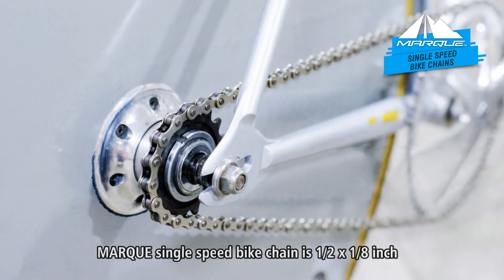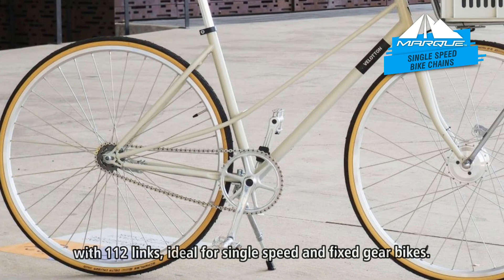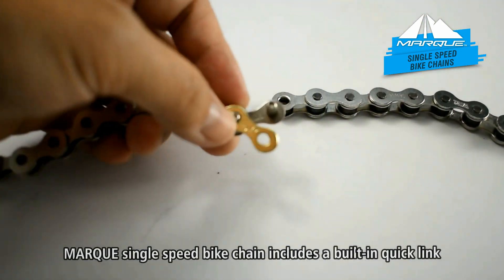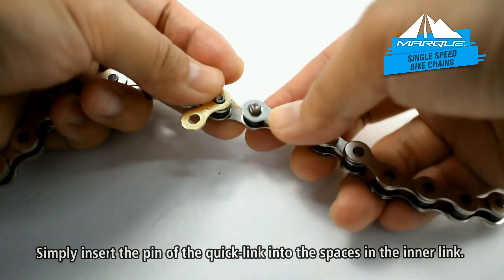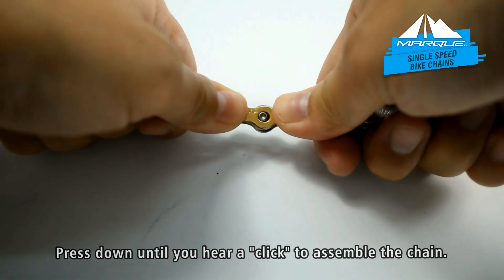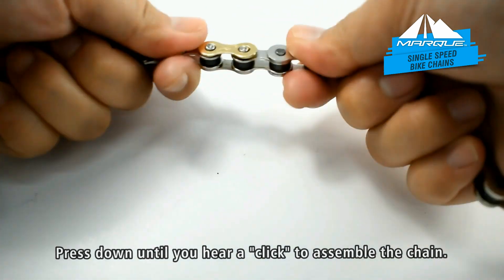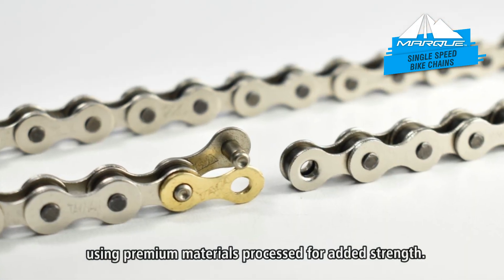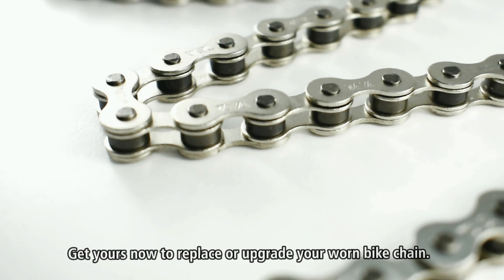Reliable Single Speed Chain for Fixies and Single-Gear Bikes | MARQUE Cycling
Introducing our Single Speed Chain, perfect for fixie and single-gear bikes. It features quick links for easy installation. Crafted from durable forging steel for exceptional strength, this chain offers reliable performance.

For more information about our variety of quality road, MTB bike parts, and accessories, please visit us